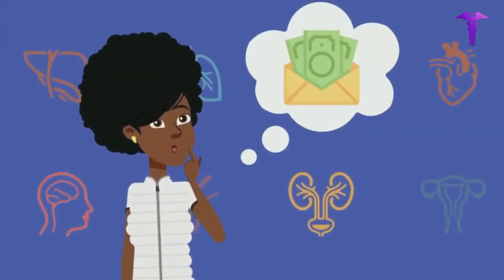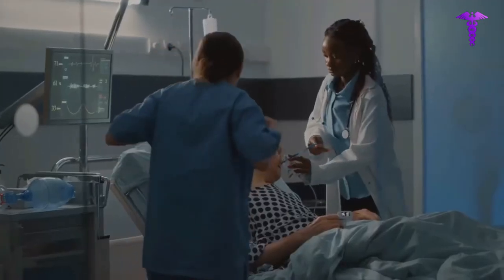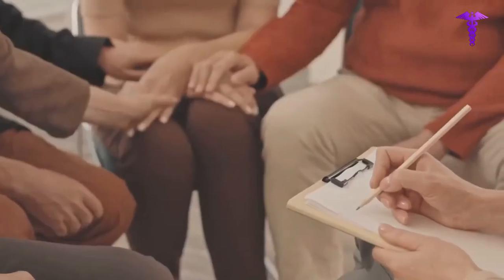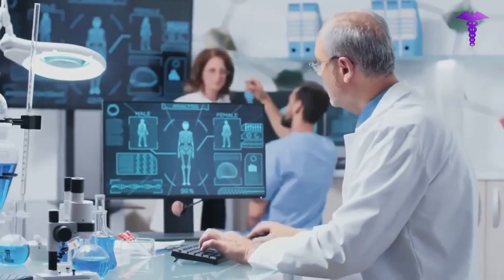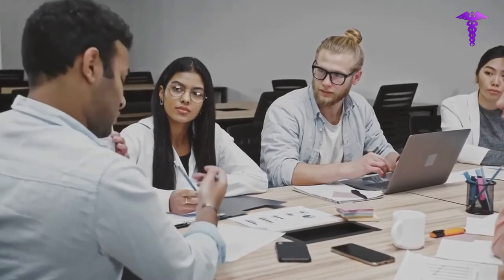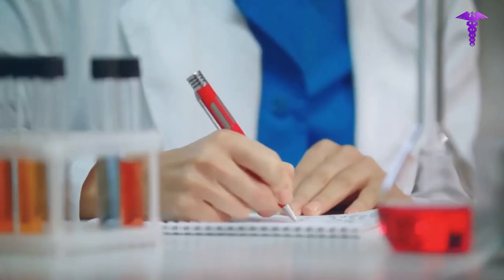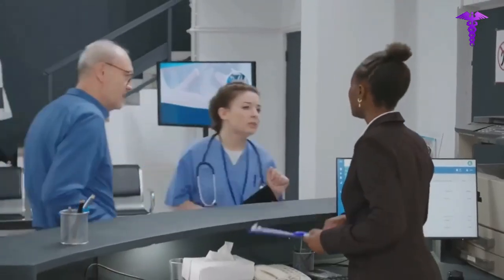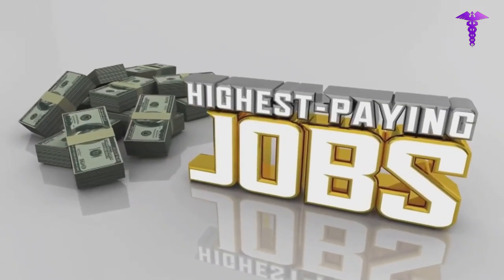10 Highest Informatics Salaries | You won't regret switching from clinical to Informatics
There are various chances for anyone wishing to enter the industry in the quickly expanding sector of health informatics. We'll talk about the top ten health informatics jobs in this video. This video is for you if you're a student or simply trying to figure out what to do with your life as a job seeker!

We'll examine each of these professions in more detail and discuss what they entail. We'll also include a list of the typical salary for each job so you can estimate how much money you'll make as a health informatics professional.

0:53 Nursing Informatics Specialist
1:49 Clinical Informatics Specialist
2:39 Informatics Specialist
3:33 Healthcare IT Project Manager
4:32 EHR Project Implementation Manager
5:53 Clinical Informatics Manager
6:43 Informatics Educator
7:22 Informatics Director
8:01 Health Infromatics Consultant
8:41 Chief Information Officer

Where to find training to transition from Clinical to Informatics?

AWS for Beginners book
AWS Certified Solutions Architect (Best Seller) book
AWS Cloud Practitioner book